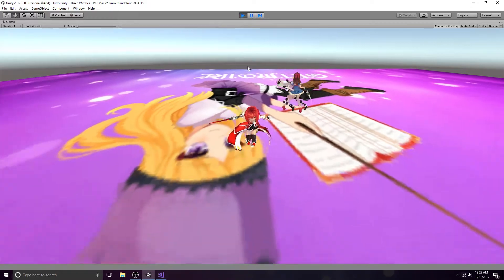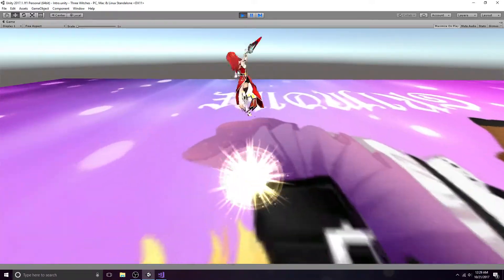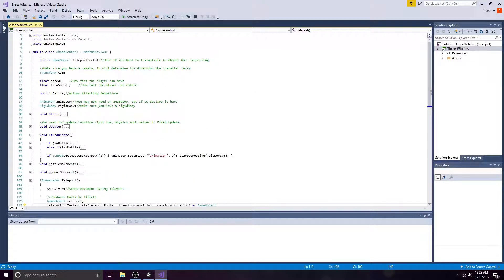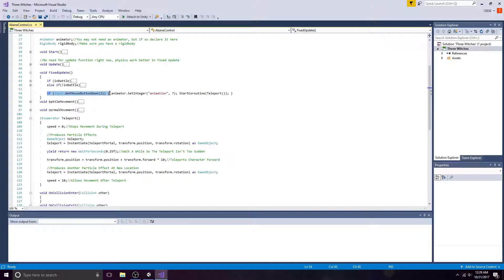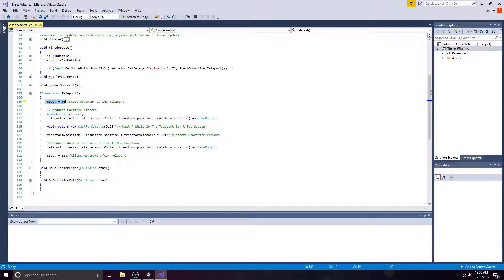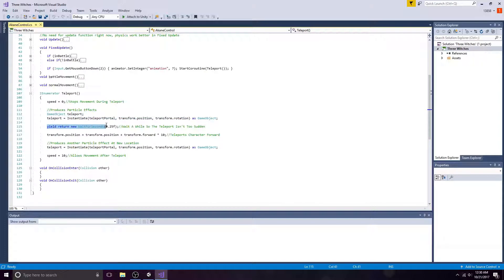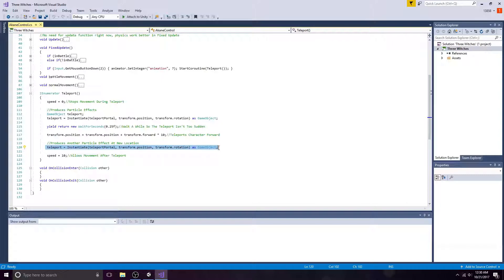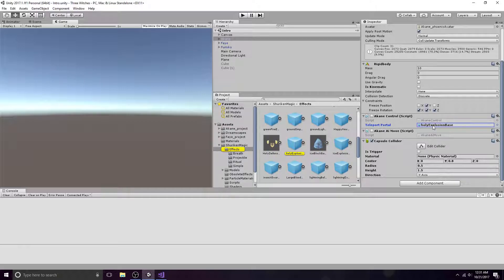Unity 3D - How To Teleport The Player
This is a very simple way to teleport the character in the direction they're facing. I show where to call any animation you may like to play, and how to create a visual effect.